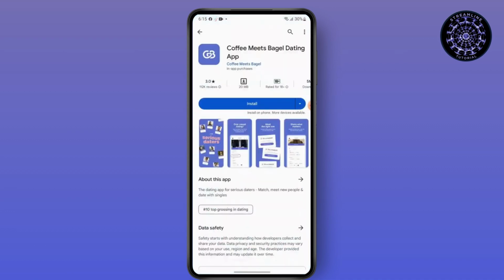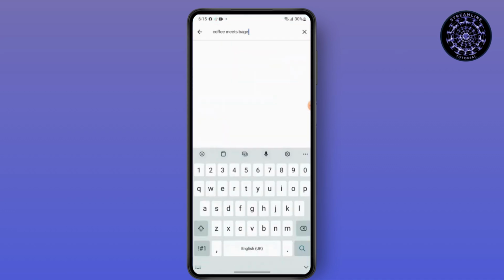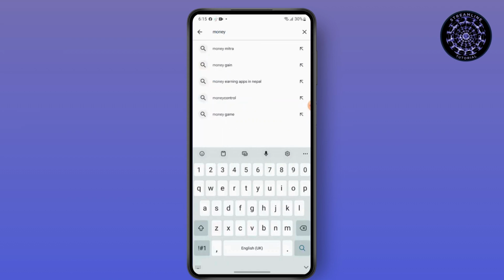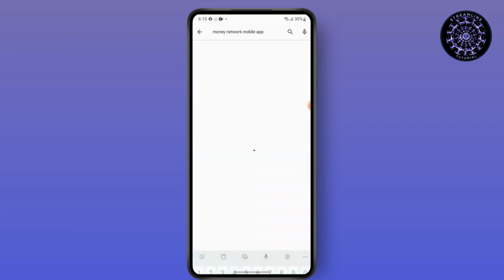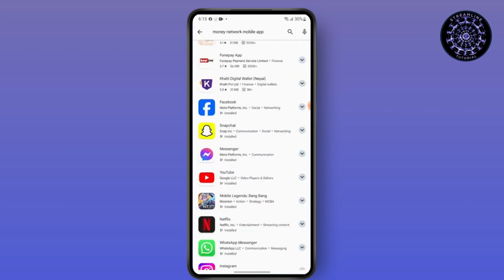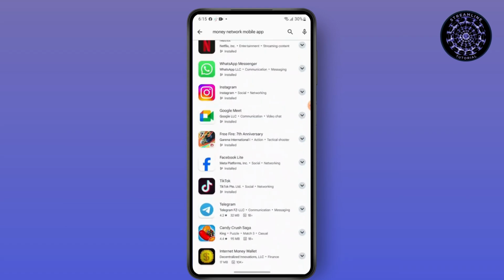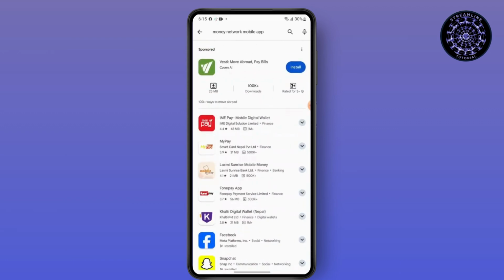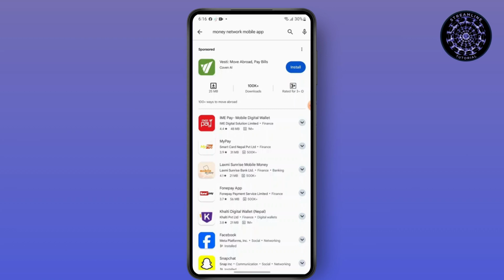Money Network Mobile App: Full Overview & How to Use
Title: Money Network Mobile App: Full Overview & How to Use

Description:

In this video, we provide a comprehensive overview of the Money Network mobile app, covering its features, benefits, and how to use it effectively. Whether you're a new user or looking to maximize your experience, this guide will help you navigate the app with ease.

Topics Covered:

Introduction to Money Network App:
Learn what the Money Network app is and its primary functions.

Creating Your Account:
Step-by-step instructions on how to set up your account.

Navigating the App:
A tour of the app's interface and key features, including balance checking, transaction history, and more.

Making Transactions:
Discover how to send and receive money, pay bills, and manage your finances through the app.

Managing Settings:
Tips on adjusting your account settings, notifications, and security features.

Additional Tips:

Troubleshooting common issues users may encounter.
Best practices for managing your funds effectively.